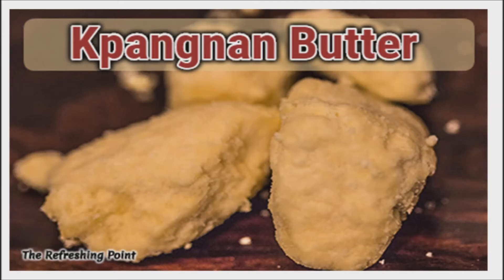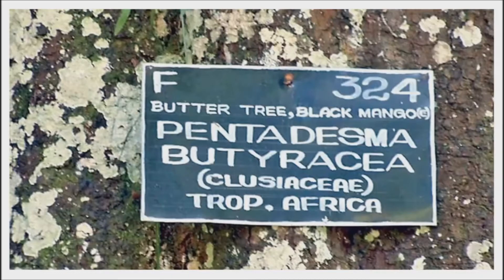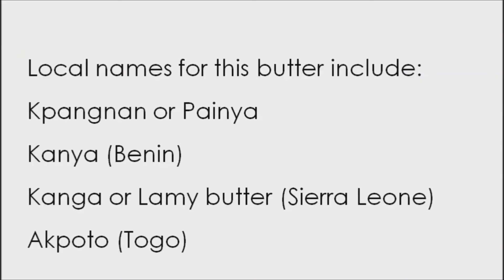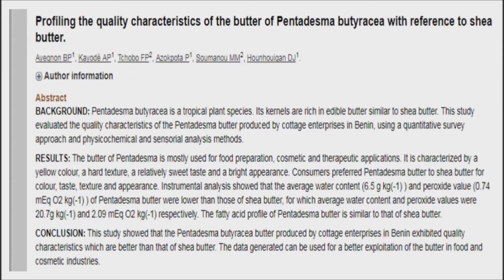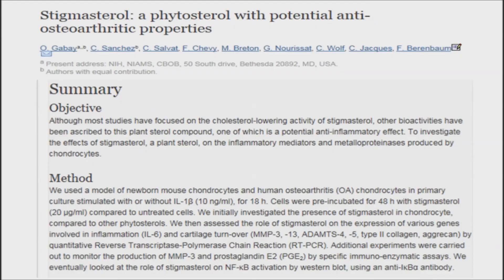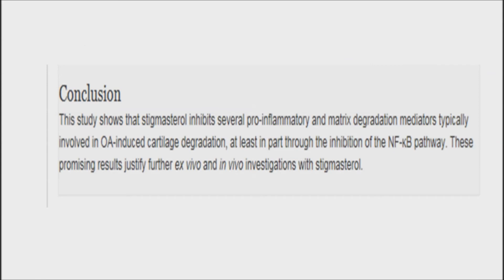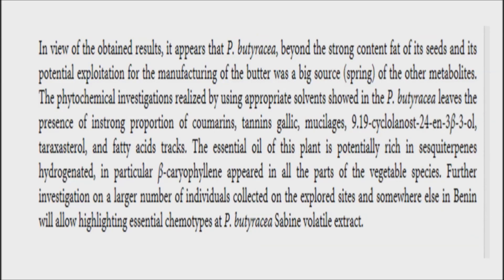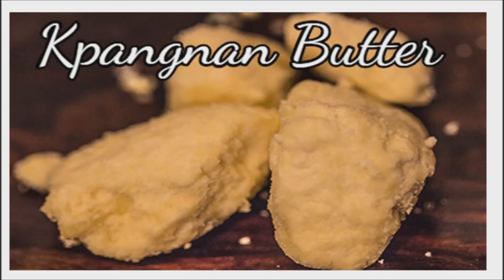Kpangnan Butter from African Butter Tree has Skin Benefits - NOT "Golden Shea Butter"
Kpangnan is the butter from the Butter Tree known as Pentadesma butyracea, which grows in the rainforests and riverbank forests along the west coast of Africa from Sierra Leone to Cameroon.  Kpangnan has been traded internationally, but under a false name. It is being sold in the United States as "yellow shea butter" or "golden shea butter." Kpangnan butter is not Golden Shea Butter. In actuality, shea butter and P. butyracea butter are from two distinctly different species of trees.  As a result, their ecologies are quite different. The African butter tree grows in the dense, wet forests along river banks and low areas, called gallery forests, while shea trees grow in the open savanna. The African butter tree prefers the shaded, wet conditions. Shea trees on the other hand thrive in the full sunlight and are drought tolerant.

There is very little known about Kpangnan butter.  I started to use this butter in my homemade hand salve, which I have found that it works very well for my dry hands.  What I have been able to find out is as follows:

The local African natives have different names for this butter depending on which region the tree is grown.  The tree is very important to the Africans because its various parts are also used for different purposes including food, medicine and most recent it is used to produce skin care products. It is important to note that the tree has also some cultural meaning to Africans in central Togo and some rituals are performed under the tree.

Kpangnan butter is extracted from the African butter tree seeds and has a rich profile of fatty acids making the butter a very important ingredient in the manufacture of skin care products. A unique characteristic of Kpangnan is the unexpected high fraction of stigmasterol (about 45% of the sterol fraction). Stigmasterol is an unsaturated plant sterol usually found occurring in plant fats like soybean oil, rape seed and cocoa butter. Some research shows stigmasterol can lower the risk of certain cancers, including ovarian cancer. Certain extracts of stigmasterol have also been found to be an affective topical anti-inflammatory agents, hence providing the skin with a relaxed smooth texture with weightless moisture coverage. It provides the butter with a very unique ability to create a barrier of nutrients and prevent moisture loss thus keeping the skin rigid and firm.  This attribute prevents skin ageing and ensures that the skin is healthy and well protected.  Kpangnan also contains Omega 6 and 9 fatty acids, vitamin F, stearic acid and vitamin E.  It is the only other butter that shares some of the same qualities with the Shea butter and the cocoa butter that are also found in Africa.  However, Kpangnan has only 0.8% unsaponifiable matter which is not as high as unrefined shea butter.

The consistency of Kpangnan is soft and powdery like, leaving you with a drier yet, silky feeling. Often times with other butters you have to let the warmness of your hands melt the butter before applying to your body whereas with Kpangnan you can apply it right away.

Kpangnan is of particular interest for sustainable development programs because the tree grows in potentially endangered habitat.  Adding value to this indigenous resource will encourage conservation of the gallery forest habitat and protect it from deforestation.  Certain manufactures of this butter are working with local gatherers in Africa to protect both shea trees and the African butter tree.

Kpangnan Butter from African Butter Tree has Skin Benefits - NOT "Golden Shea Butter"  or Yellow Shea Butter